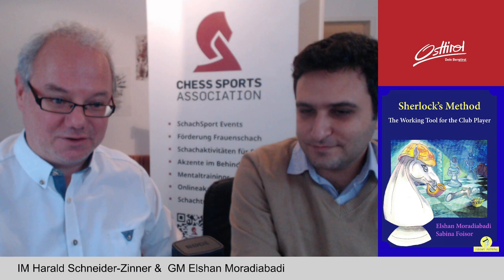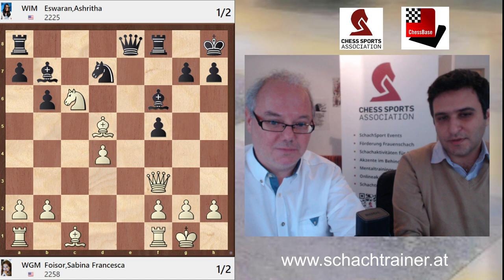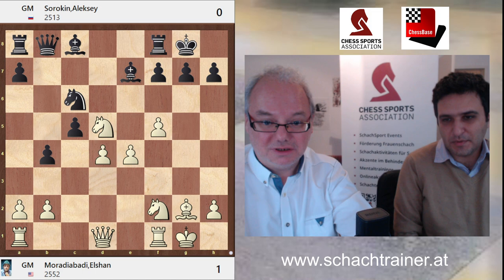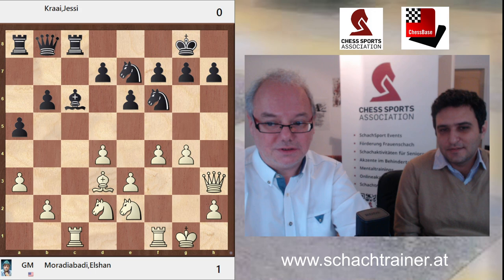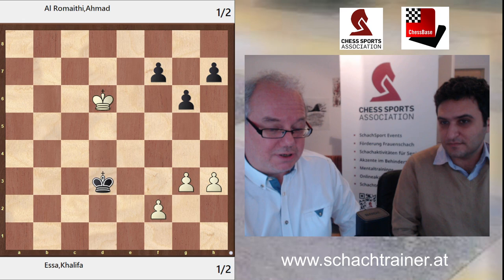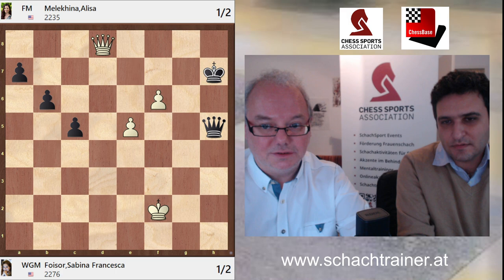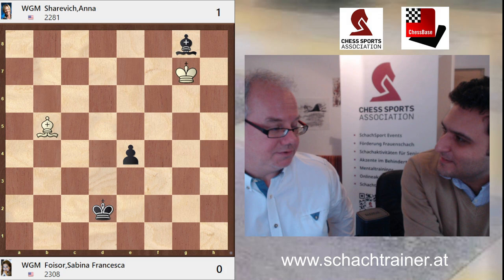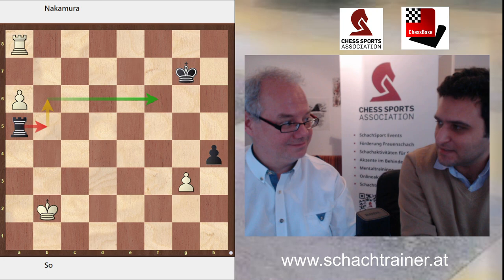SHERLOCK'S METHOD by GM Elshan Moradiabadi and WGM Sabina Foisor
IM Harald Schneider-Zinner and GM Elshan Moradiabadi talking about 10 positions from this fantastic book.

...After a short pause I added, "I don't think I have anything more to add here, Sherlock." "Splendid Watson! Let us now carefully examine the position." ...